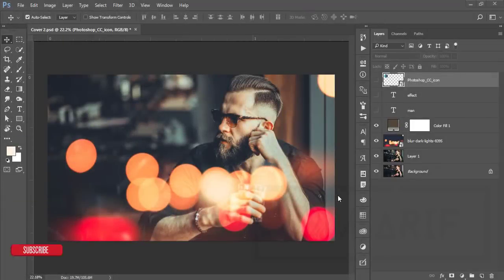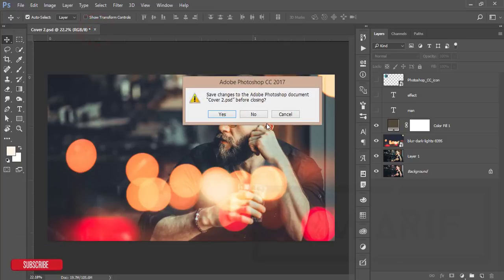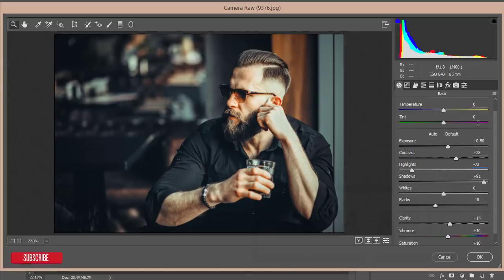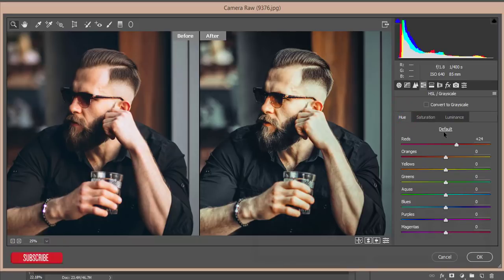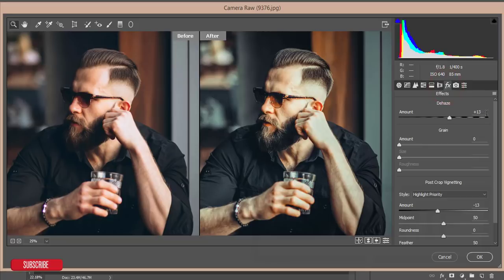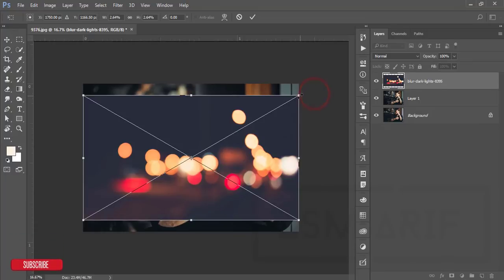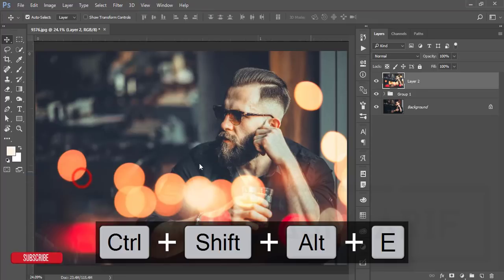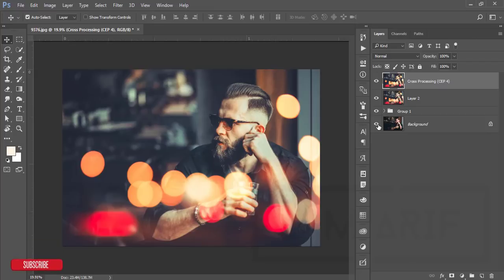How to add Fake Bokeh in Photoshop Tutorial [Free Preset]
Hi Everyone i am gonna show you a new thing today.
Photo Credit
Light Bokeh
Color Code
595042